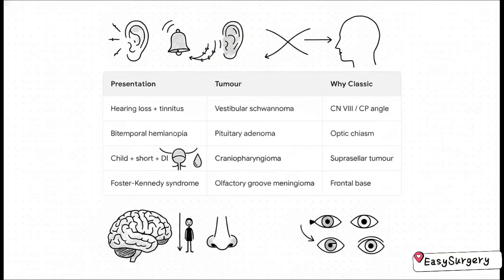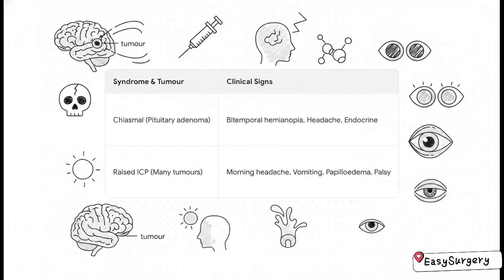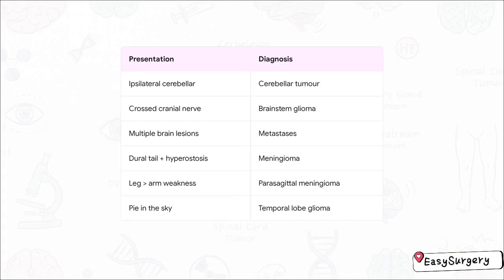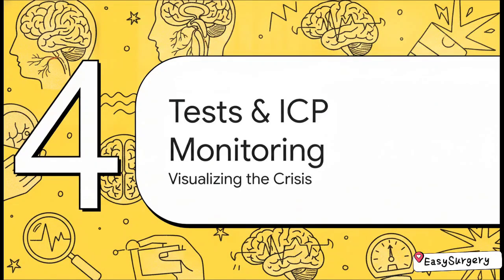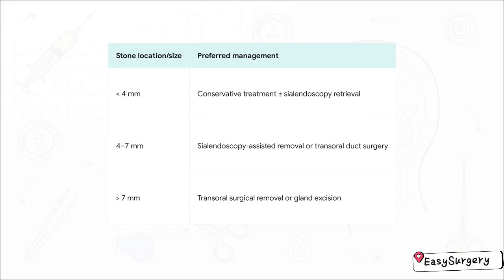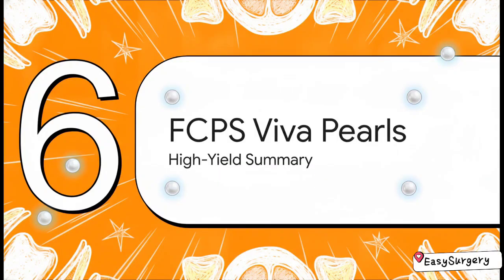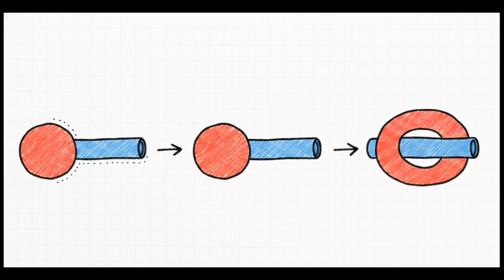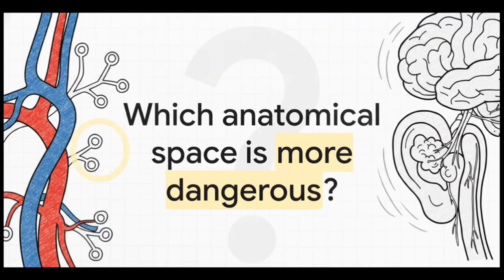Neurosurgery Must know topics